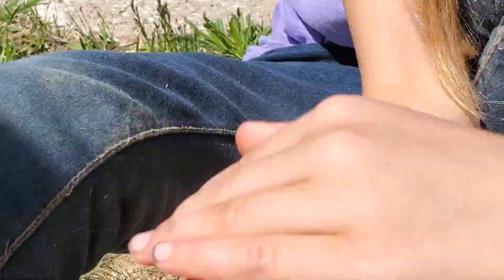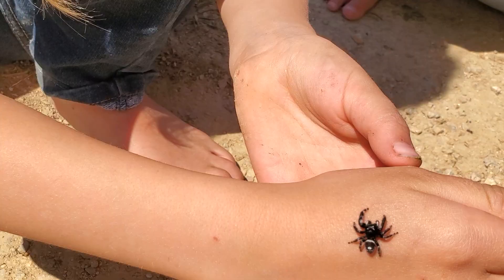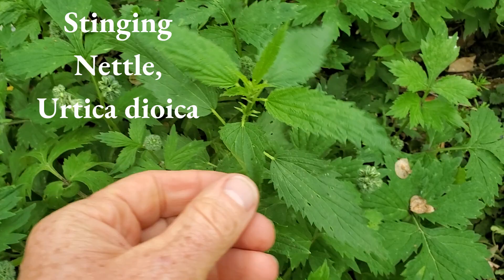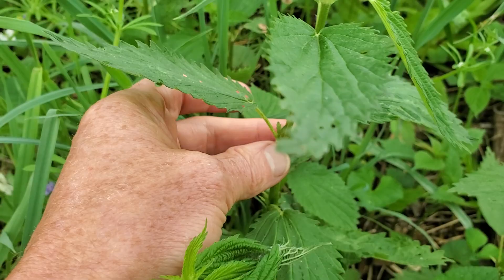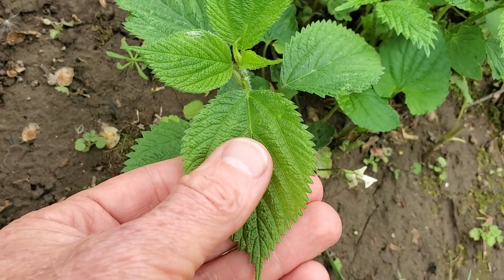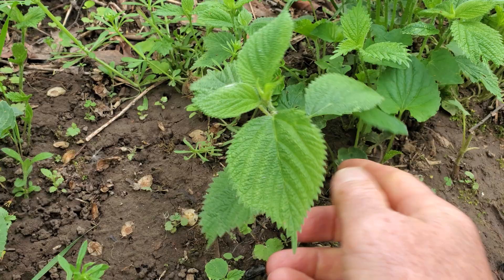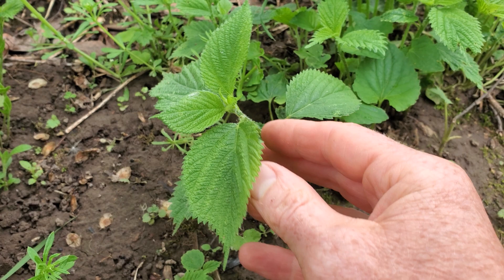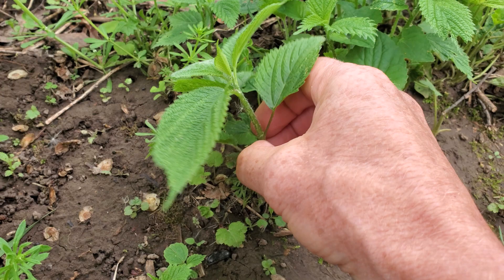Wild Spinach . . . of DOOM!! (Laportea canadensis)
Wood nettle is an amazing plant, and one of the finest wild vegetables out there. Come and meet this plant of many talents!